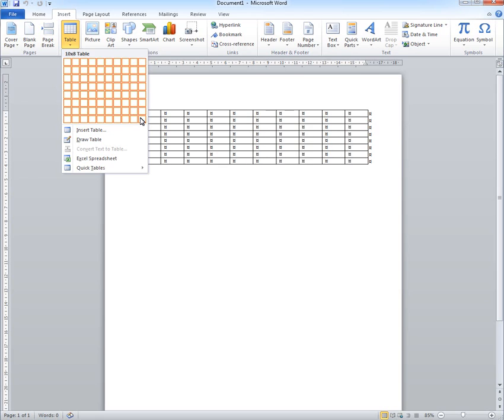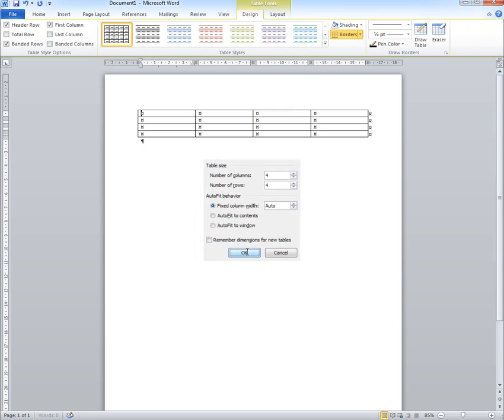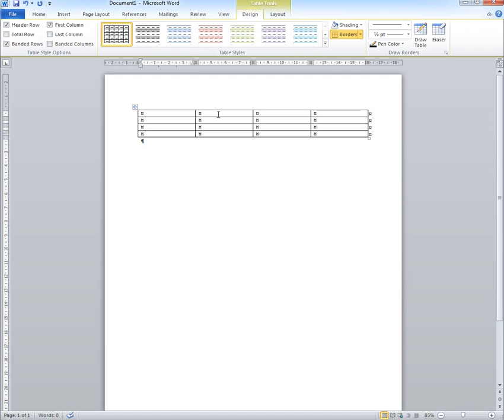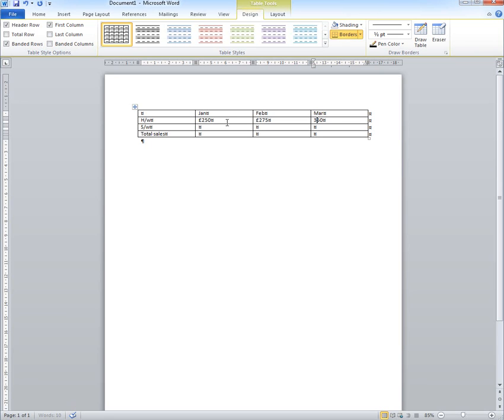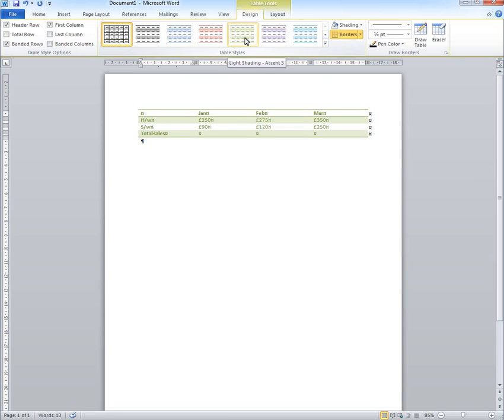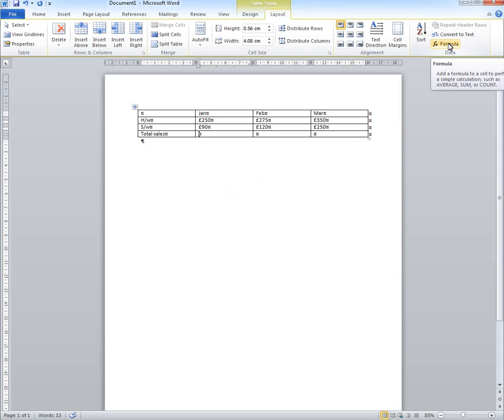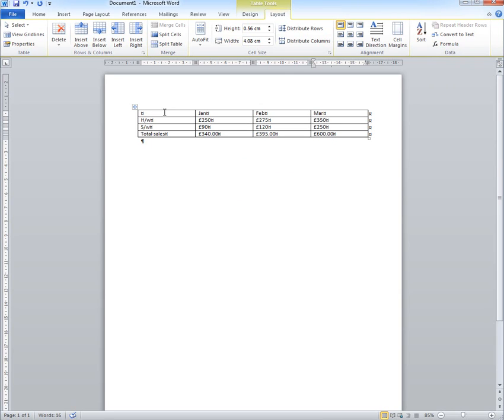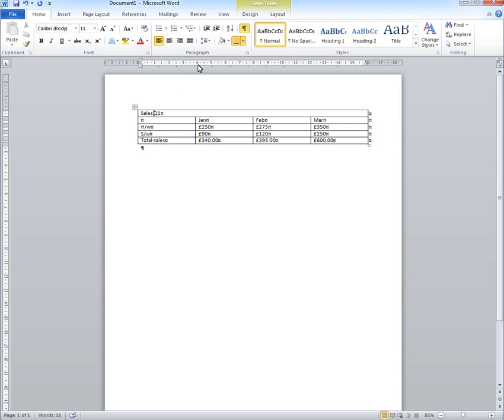Tables with word 2010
A first look at tables in wour 2010